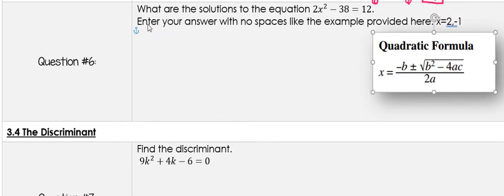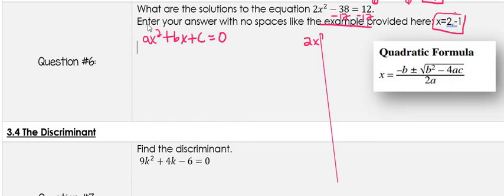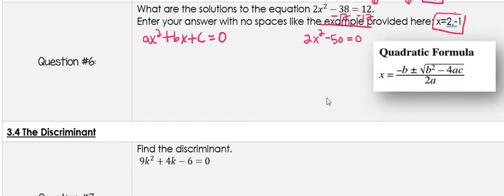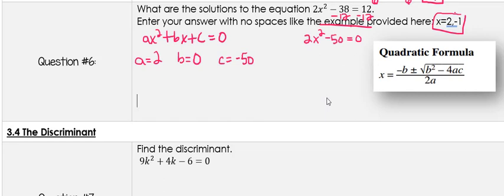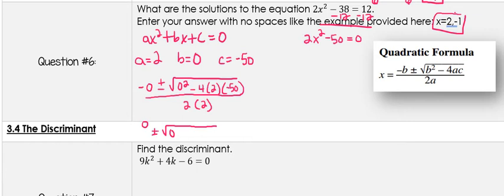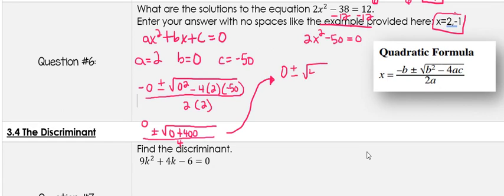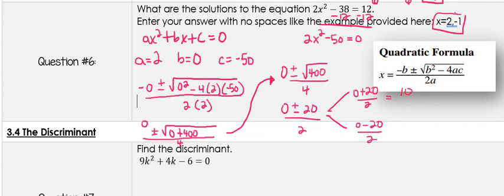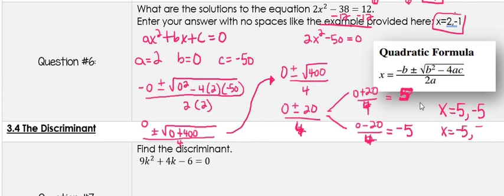CR Unit 3 Review #6